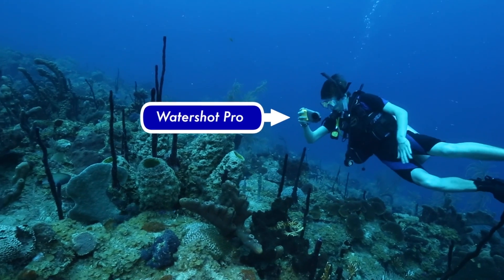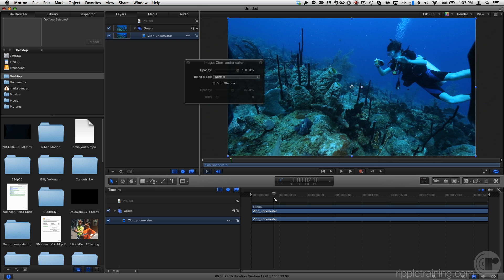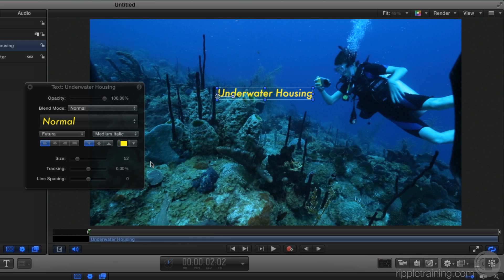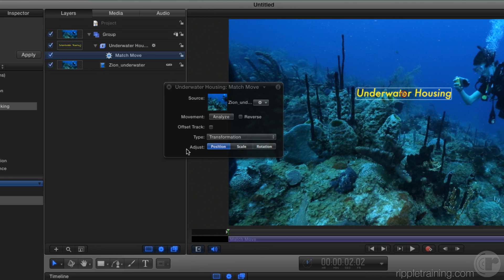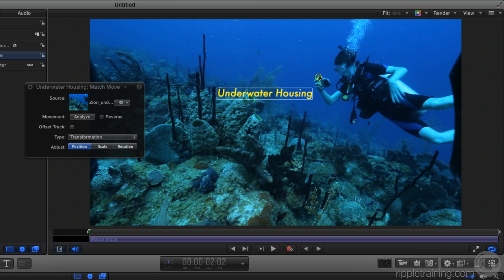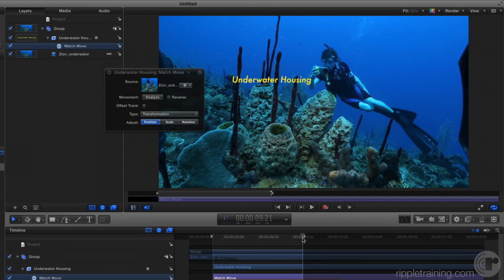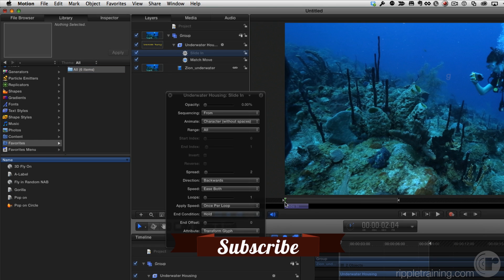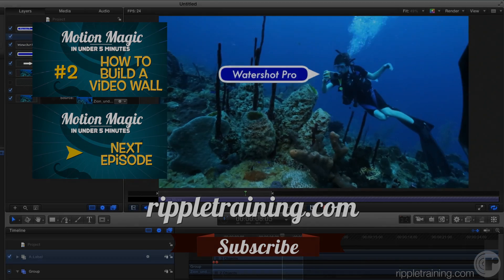Motion Magic in Under 5 Minutes: How to Track Text to People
will teach you how to make text or graphics track the path of a moving object in Motion 5 using the Match Move Behavior in the Motion Tracking category. Learn which tracking points are best, and how to use Motion to analyze your clip to show you optional tracking points.